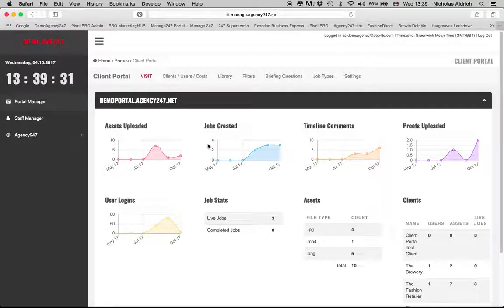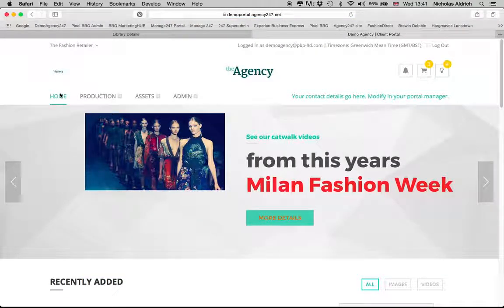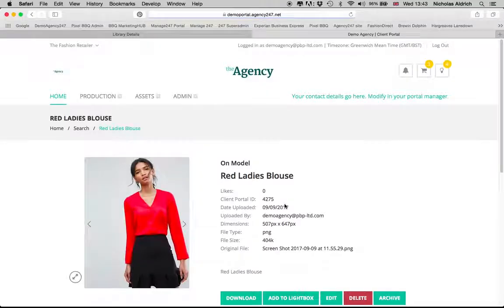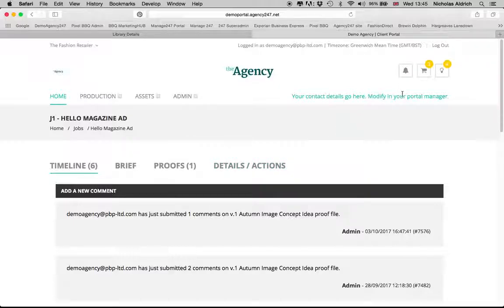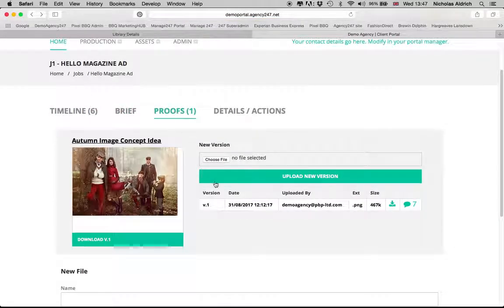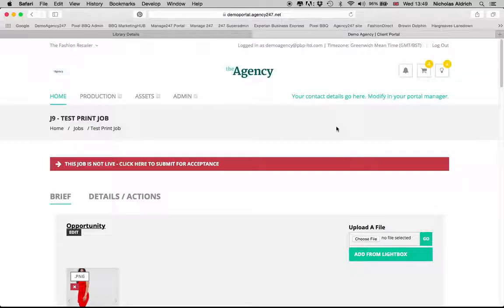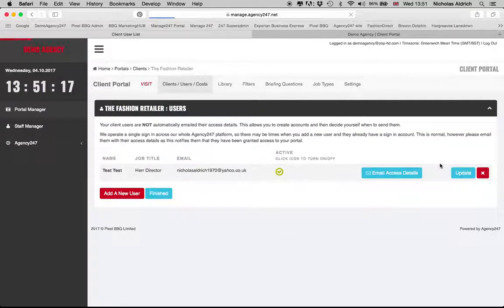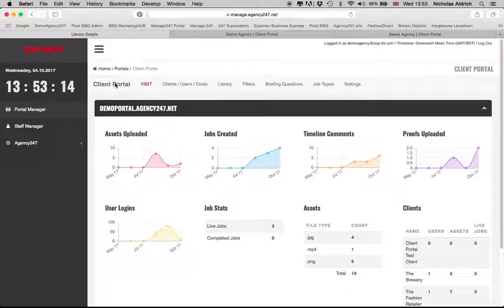If you watch only one agency247 video, watch this one..!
This is a run-through from start to finish showing you benefits for agencies to be using agency247 with their clients